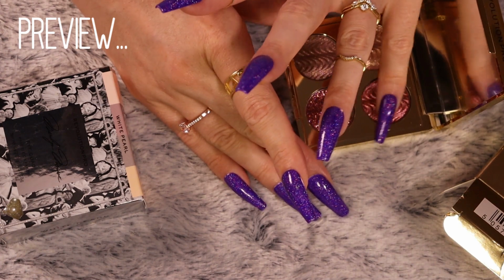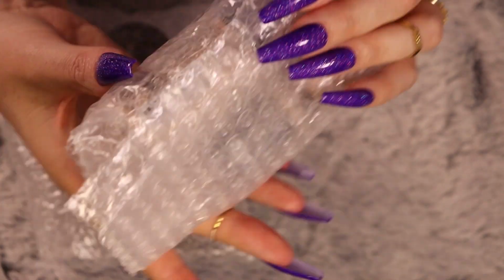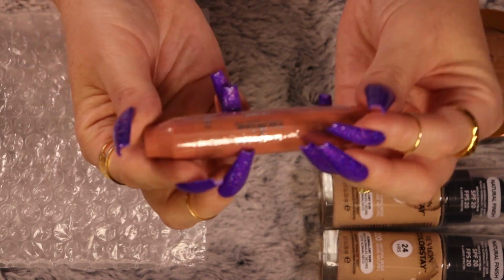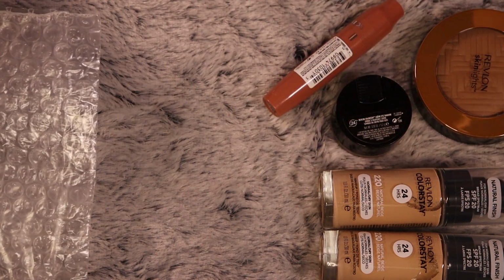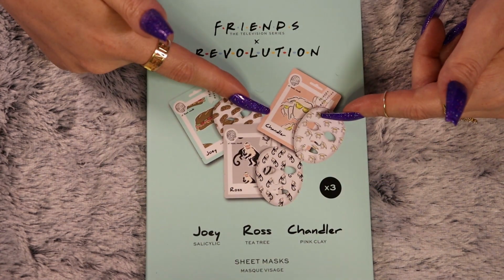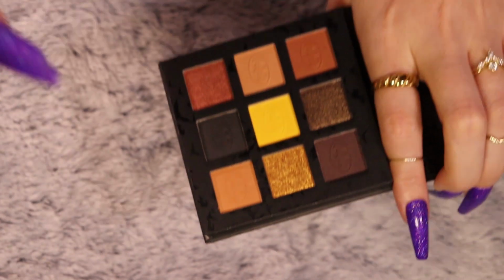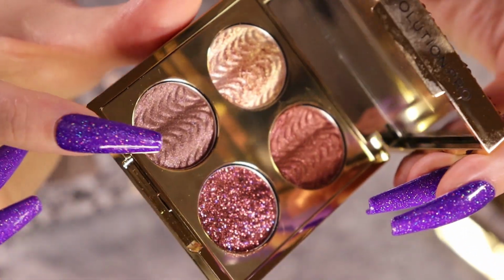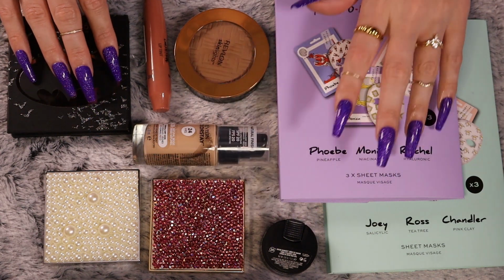ASMR Make-up haul, Revlon, Batman, Friends...(🎧 soft spoken, swatching, tapping, scratching)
Enjoy the sounds 😊 Sleepy shout-out to Cassie McNary from Kansas, USA 😴👋

00:00 Preview & channel intro
00:42 Intro
01:40 Sleepy cardboard sounds
04:37 Revlon unboxing
18:45 Revolution London unboxing
43:36 Recap & outro
45:06 Drift off to triggers

2nd fluffy mic cover